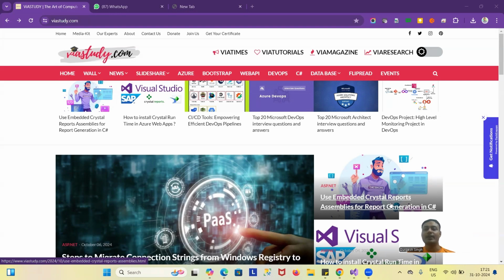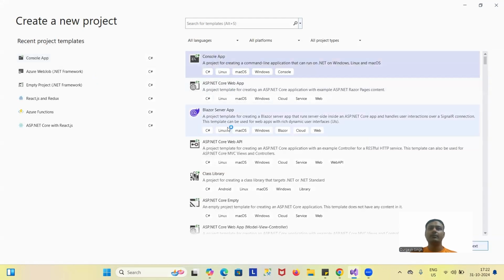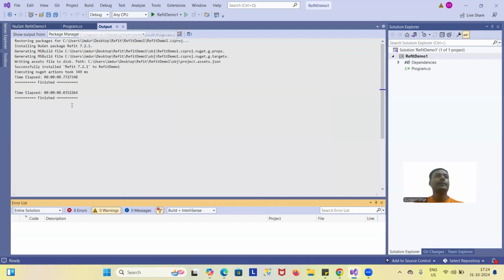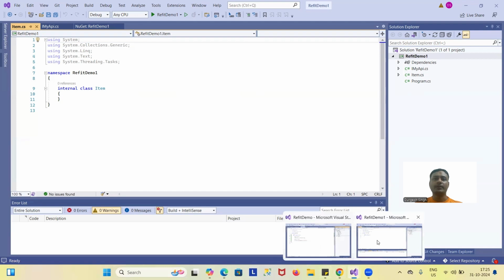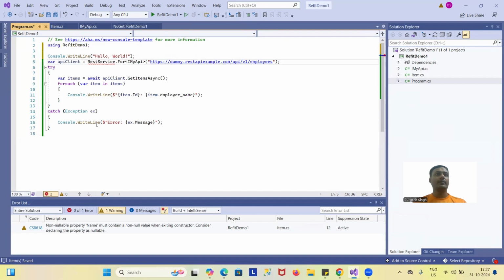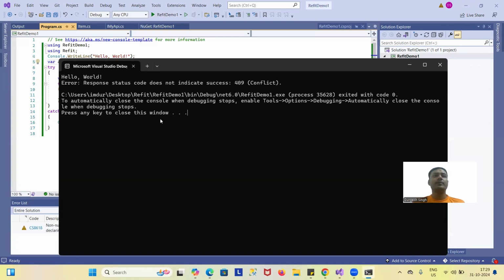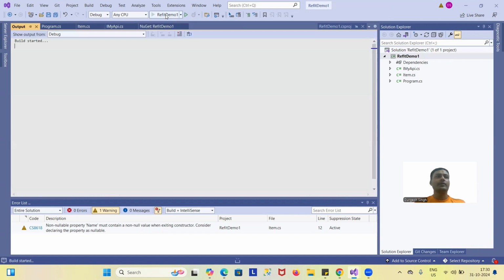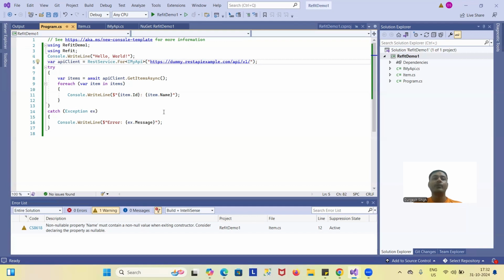Simplify Your .NET REST API Calls with Refit - Step-by-Step Tutorial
In this video, we'll show you how to use Refit, a powerful .NET library, to simplify your REST API calls. Follow along as we create a .NET project, set up Refit, and fetch data from a REST API with a practical example.